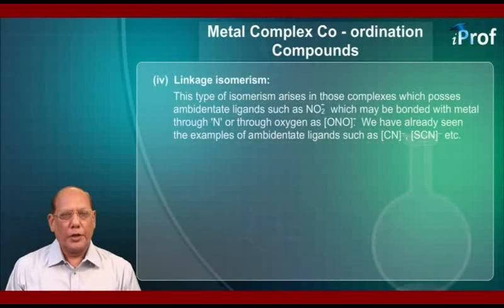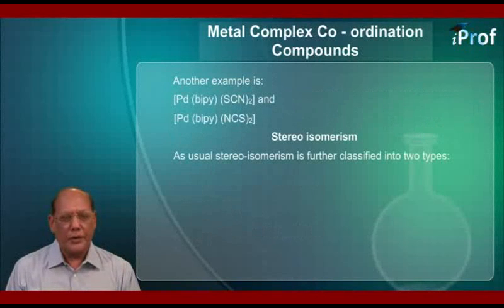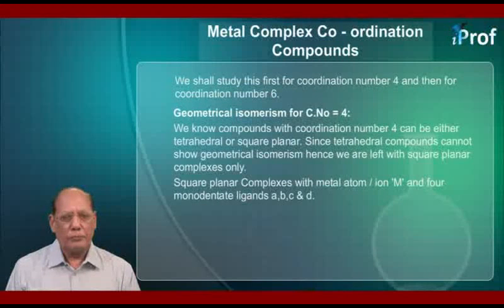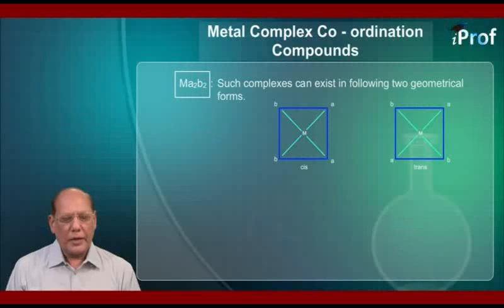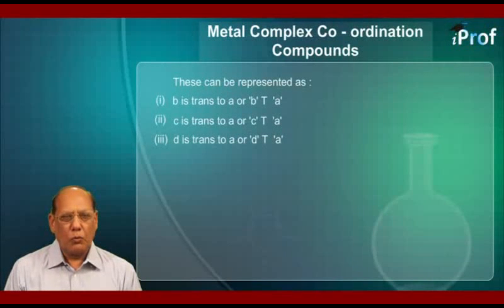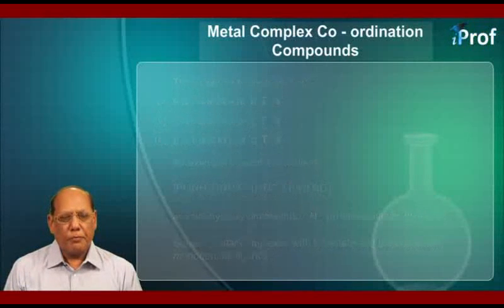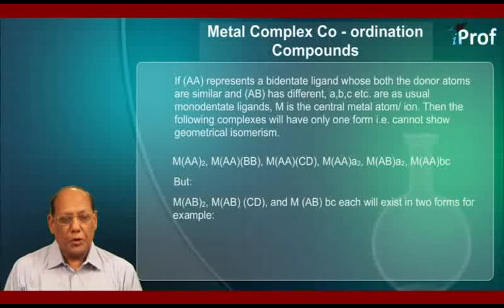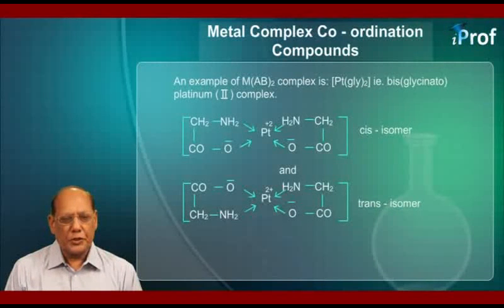LINKAGE ISOMERISM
Download iProf Study Buddy India’s best free educational app to get all study material, tests, notes in a mobile App. and achieve your academic goals by taking help from iProf India Learning videos. Learn metal complexes & mechanism of chemical reactions based on metals with highly qualified chemistry teachers. This video will teach you basic & advanced concepts of metals compounds, importance, examples, their functions & properties based on that.